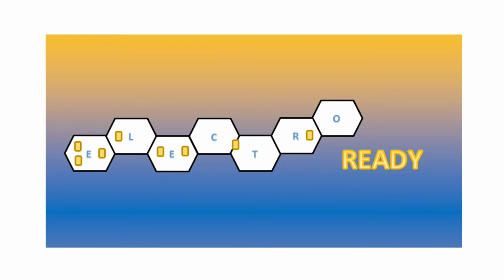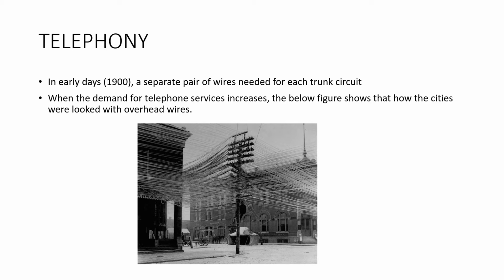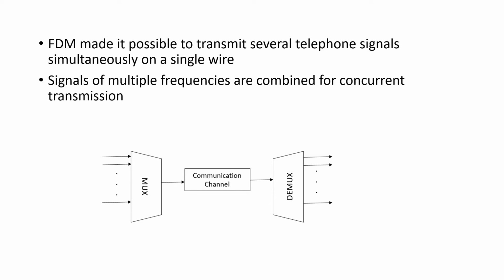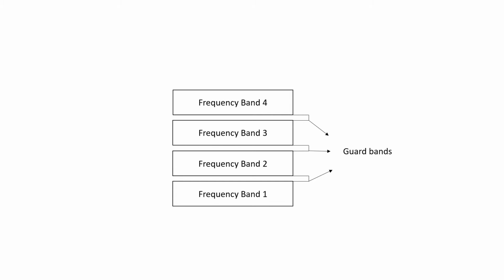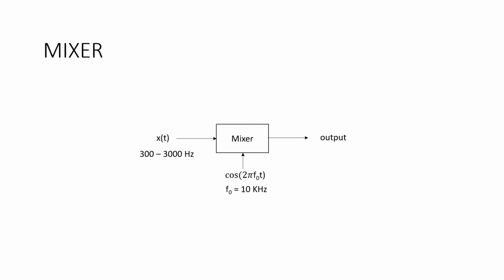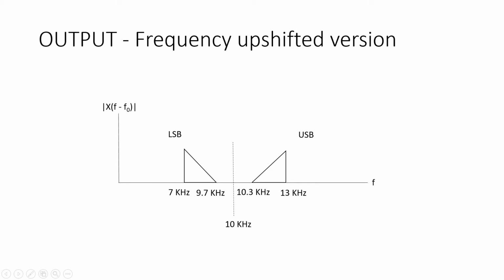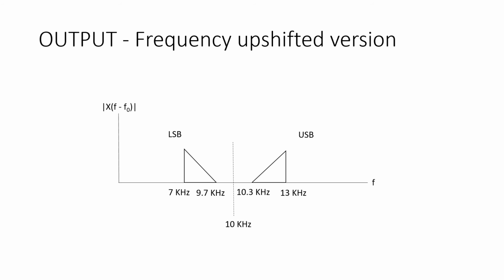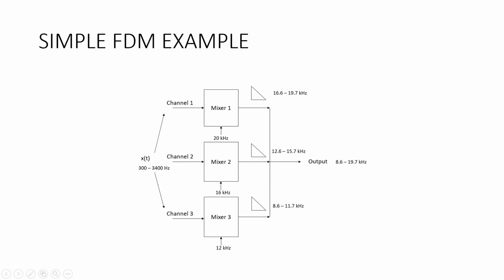FDMA | Digital Communication | Saturday Series